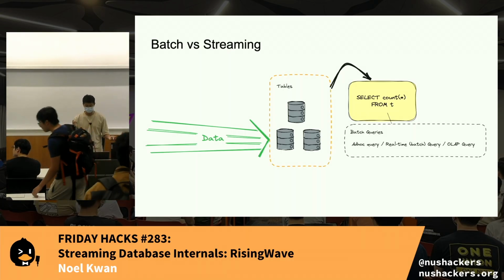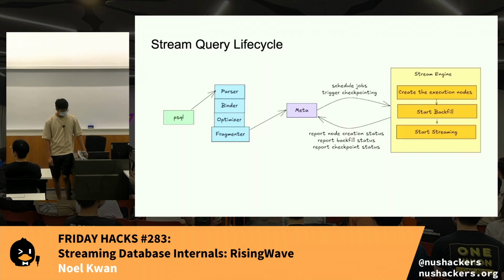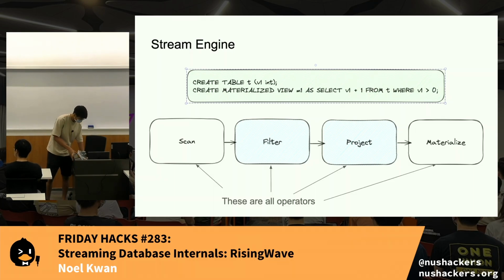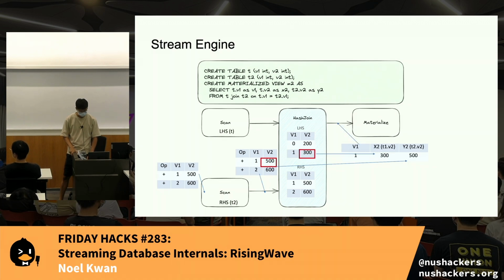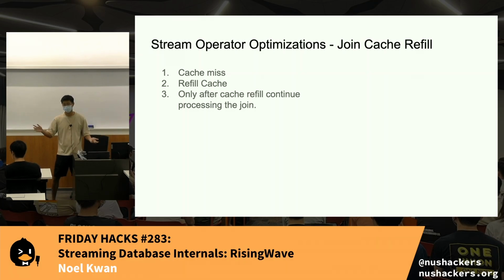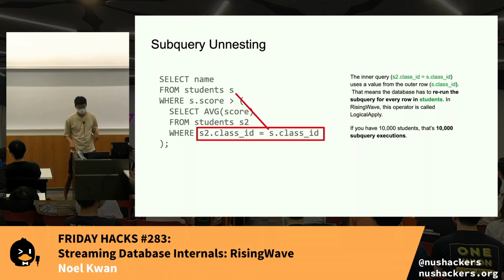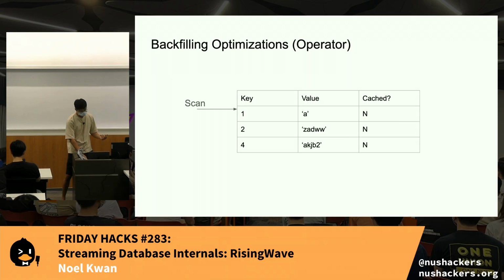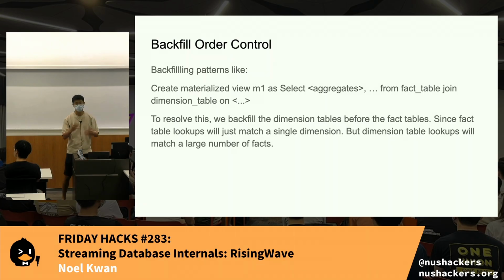FH #283: Streaming Database Internals: RisingWave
In this session, we have a tour of the RisingWave Streaming Database. We cover RisingWave internals and primitives, and dive into interesting areas like Backfill Optimizations and Locality, as well as Query Optimizations.

​​Speaker Profile 🎙️️
​Noel works at RisingWave Labs as a Database Kernel Engineer. His work interests are in Distributed Systems, low level programming and Observability. In his spare time he likes to play board games (he's recruiting board gamers for his weekly sessions) and exercise.

About Friday Hacks
Friday Hacks, by NUS Hackers, is a weekly event where invited speakers share about their technical experiences and interests.